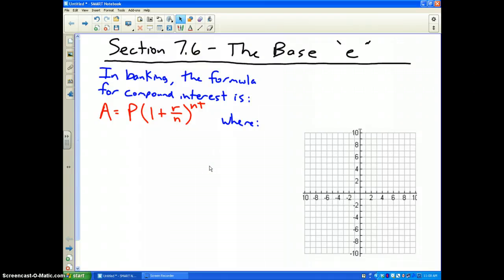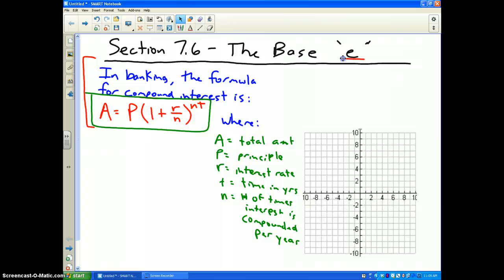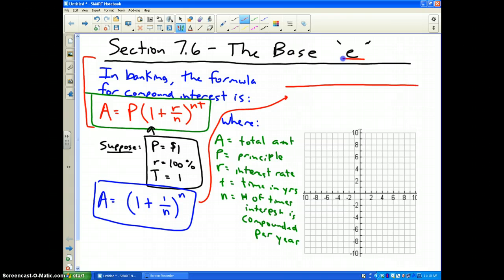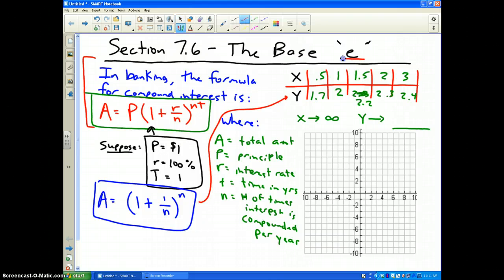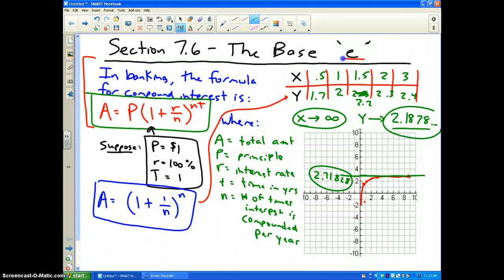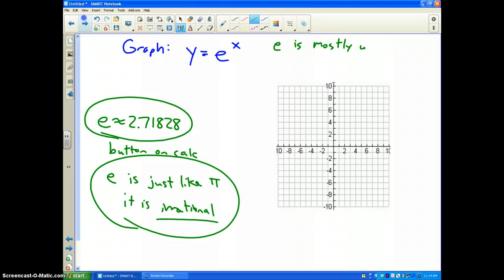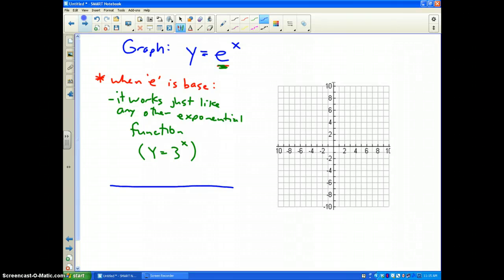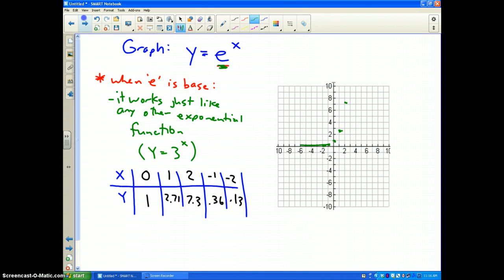Section 7.6 example 1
The Base 'e'